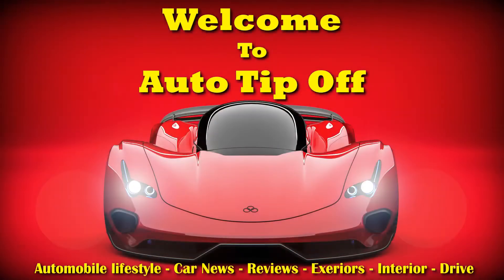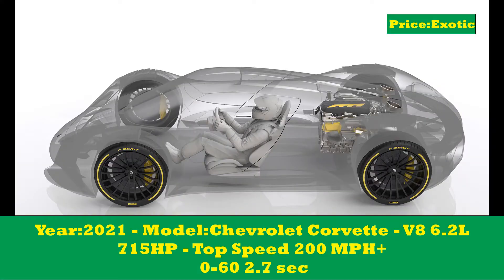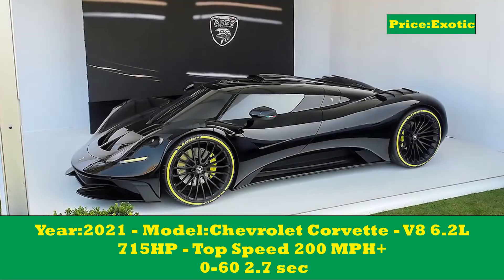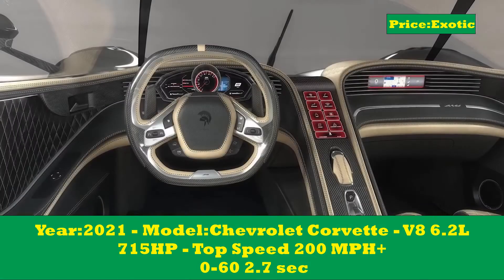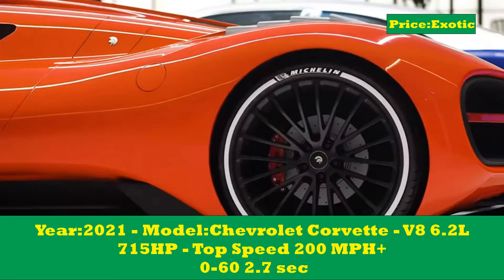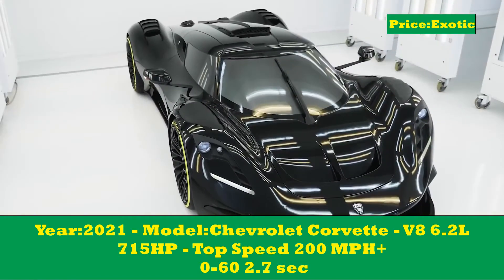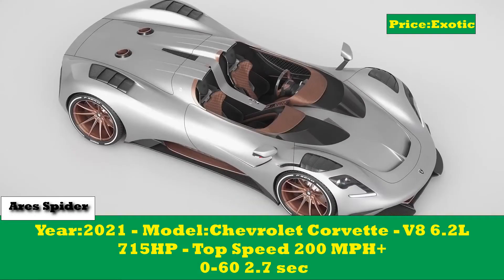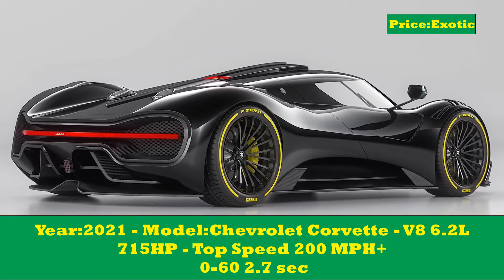2022 Rare Supercar Ares Project S1 Limited Production - Usual To See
Italian coachbuilder Ares has displayed a new naturally aspirated supercar in Europe that's set to go into highly limited production in 2021. ARES Design is based in Modena, Italy, and you might know them for the reïncarnation of the De Tomaso Pantera, which they call the Panther Progettouno, a stunning, 21st-century remake of that amazing Lamborghini Countach competitor from the Eighties (the Pantara was built between 1971 and 1993 by the way). But ARES Design also created a very impressive concept car, the S1 Project, a mix between the looks of a hypercar, the speed of a supercar with the accessibility of a sportscar. All while taking inspiration from racecars from the Sixties and Seventies. ARES Desing’s Centro Stile made extensive use of CFD studies to create the best possible aerodynamic body, naturally made from carbon fiber, with a very low front splitter, stylish wheel arches that hold massive, bespoke wheels. The rear spoiler on the S1 Project is adjusted dynamically, while the exhausts come out of the engine cover, this way the entire tail section is extremely clean looking and boasts one single taillight design from left to right.

The side profile of the S1 clearly shows how far forward the cockpit sits in this design, creating an aggressive look, while still maintaining a very ‘flowing’ style and offering the maximum downforce possible with the least possible drag coefficient.

# auto_tip_off